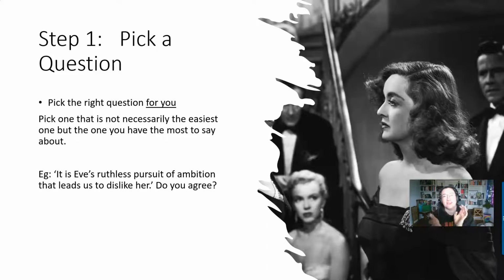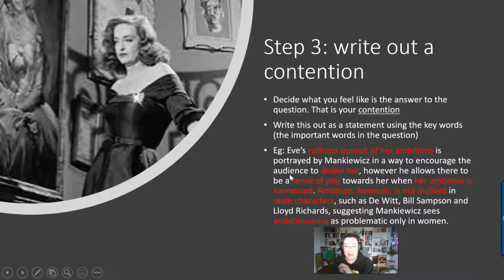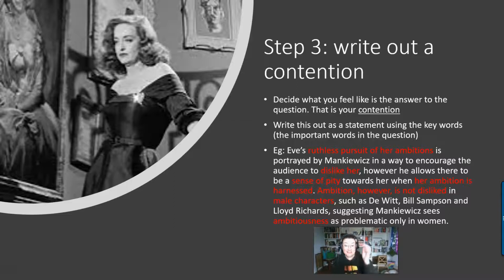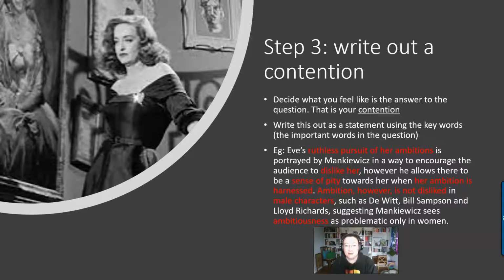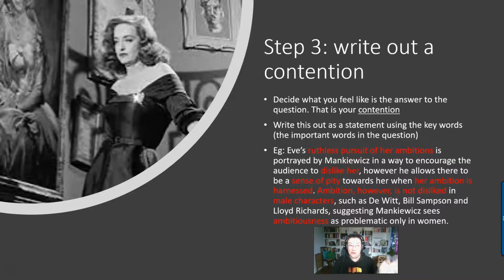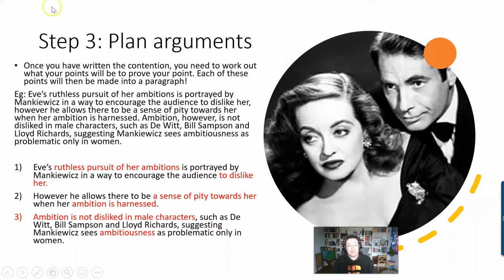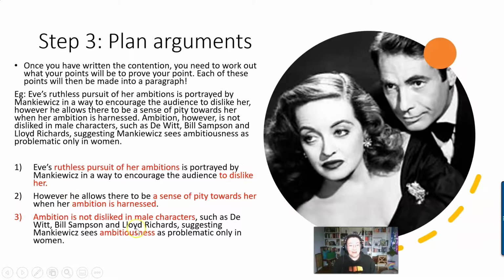AAE Planning an essay